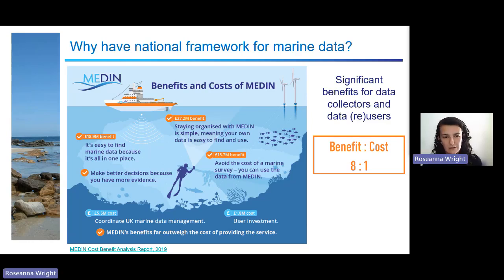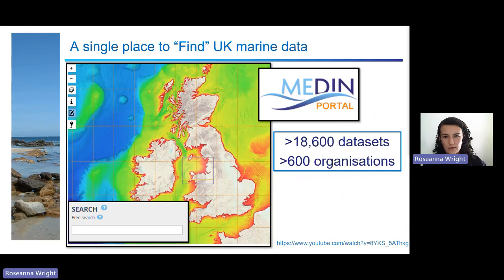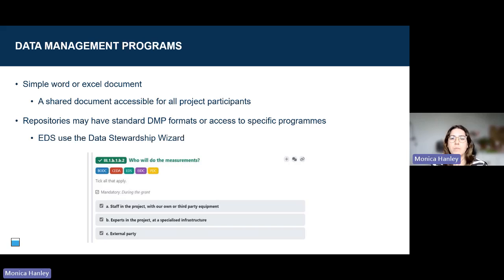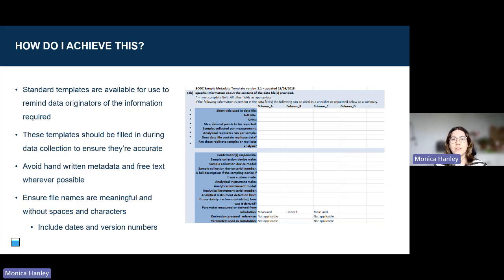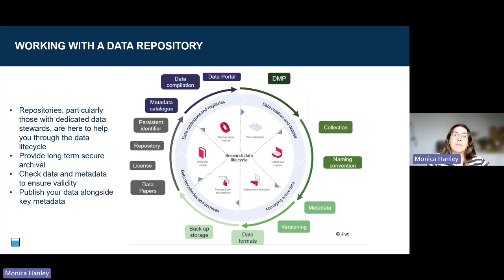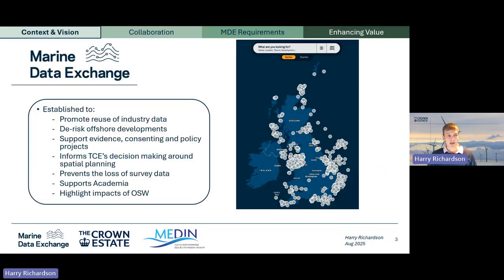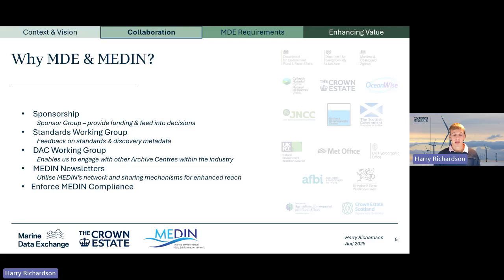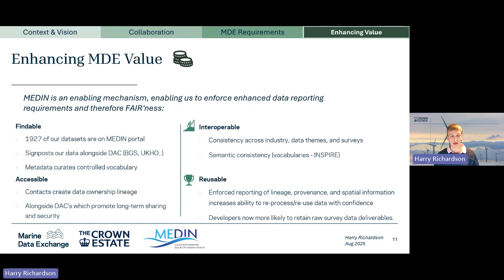Navigating Marine Data Planning, Stewardship, and the value of MEDIN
An Introduction to Marine Data Stewardship and the MEDIN Framework -
Roseanna Wright (MEDIN)

This presentation provides an overview of marine data stewardship and introduces the MEDIN Framework as a foundation for best practice in marine data management. It outlines the principles of effective stewardship, the importance of standardisation, and how MEDIN supports the marine community in making data more discoverable, accessible, and reusable.

Data Planning and Stewardship -
Monica Hanley (BODC – NOC)

Data management planning is integral to the lifecycle of data and should be done early for every project. There are a variety of ways to plan data, but important things to capture are datasets, storage size, data access restrictions, data originator, if the data should be archived; if so, where, and when. Data Management Plans (DMPs) are a tool used to document and track datasets throughout the data life cycle.

Once a DMP is drafted, it should be amended or reviewed throughout the lifetime of the project. Identifying ownership of a DMP is important to encourage accountability for the data and supporting (re)use of data beyond the initial collection or scope of the project. The DMP should address if data are expected to be submitted to an appropriate archive/repository. A DMP will also document the expectations around metadata and formats i.e. non-proprietary. Without storing the data with appropriate metadata or suitable formats there is a risk reuse of the data may be reduced if at all. Any target repository might be constrained by funder, journal or organisational requirements. Data depositors should consider and be aware of best practices for data management. Data stewards have a role in guiding best practices, but not all repositories have data stewards. Data management best practices depositors might consider are: suitable metadata, controlled vocabularies, using data access policies and licenses, archive processes and applying quality control measures. These best practices aim to support reuse of data in the future.

The Marine Data Exchange: How we use MEDIN to enhance the value of our database -
Harry Richardson (The Crown Estate)

This presentation introduces the Marine Data Exchange (MDE), outlining its origins, current role, and future direction. It then explores MDE’s collaboration with MEDIN, focusing on how MEDIN’s guidelines are integrated into MDE’s quality assurance processes. By aligning with these standards, MDE ensures adherence to industry best practices and defines robust data requirements. The session highlights how this partnership enhances the quality, consistency, and value of marine data shared through the platform.